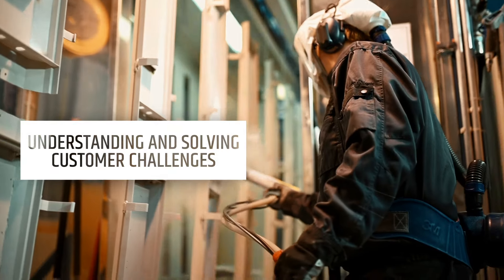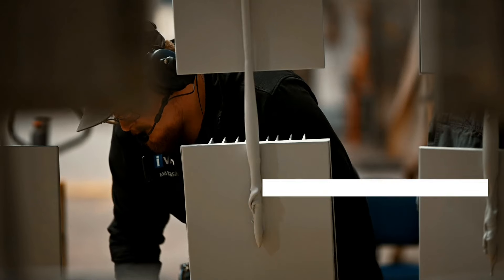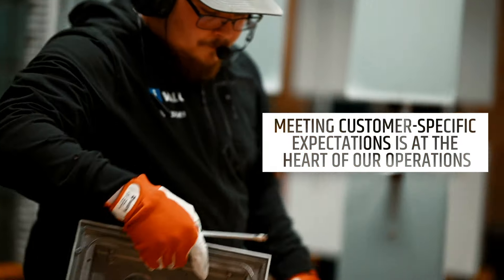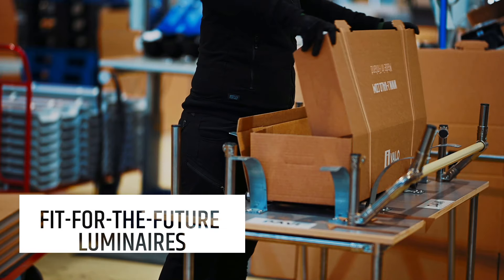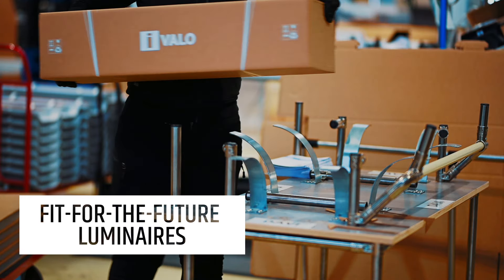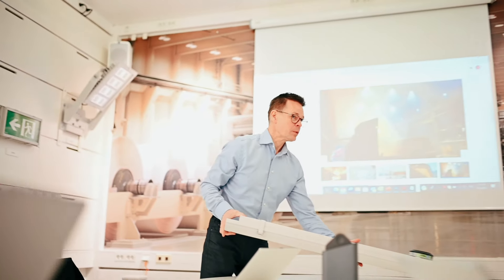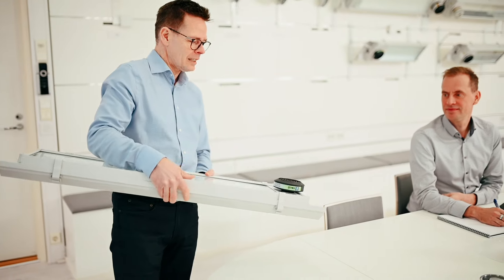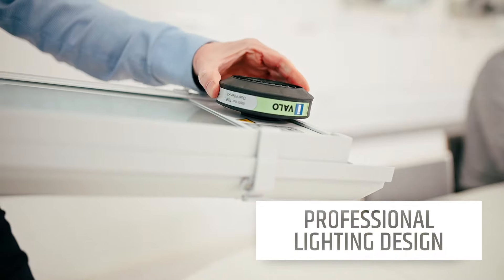I-Valo makes the world BRIGHTER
I-Valo lighting solutions for demanding conditions - more than 50 years' experience of developing high-quality lighting products.

In the early 1970s, Finnish company I-Valo Oy responded to industry’s needs by developing luminaires that could withstand the challenging conditions of production plants. The high quality of the products is attested to by the fact that some of these luminaires delivered in the 1970s are still in use. Today, I-Valo’s product range consists entirely of LED luminaires that utilize the latest LED technology without ever compromising on quality. In addition to long service lives, energy-efficiency, and outstanding luminous efficacy, the company invests in sustainable development in its product development. Most of the I-Valo products are equipped with replaceable LED technology, which separates the company from most of their competitors, whose luminaires are typically single-use products for which the light source cannot be replaced. With a product range focusing on industrial luminaires, the customers include forestry, metal, chemical, and building material industries, as well as waste processing and power plant facilities.